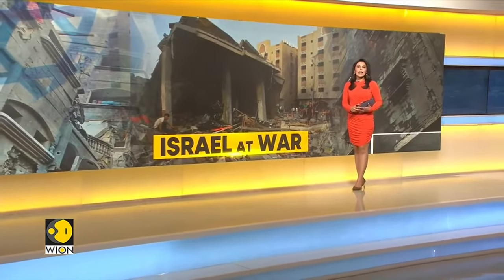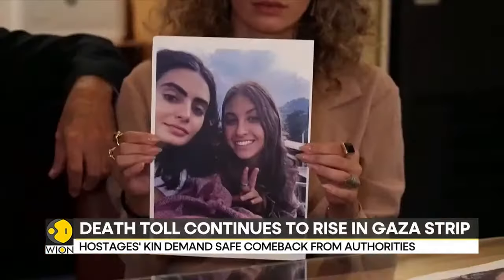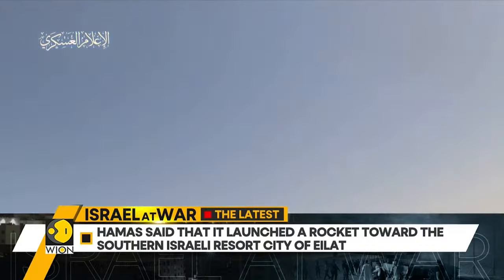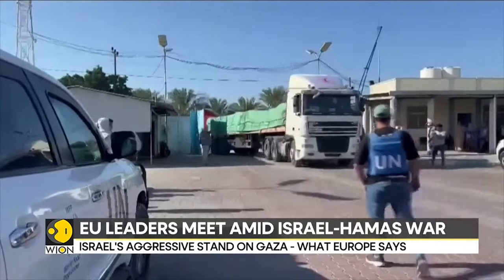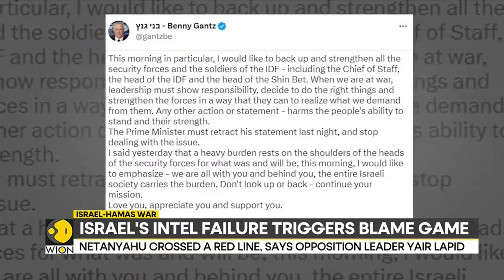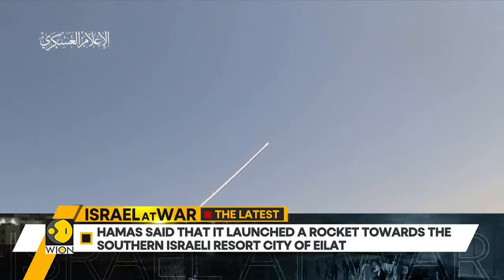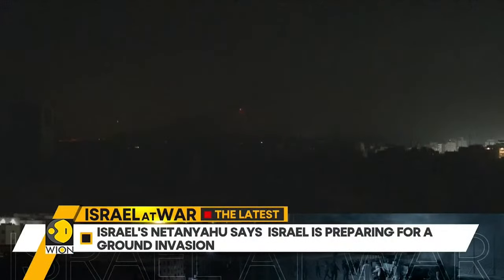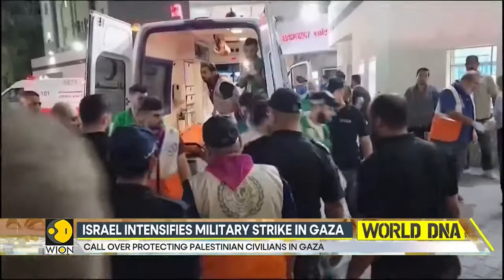Israel-Palestine War LIVE: Home damaged in Israel's Netivot after Gaza rocket strike | WION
A house was badly damaged after a rocket fired from Gaza hit the southern Israeli city of Netivot on Monday (October 30).

Israeli media reported that there were no injuries.